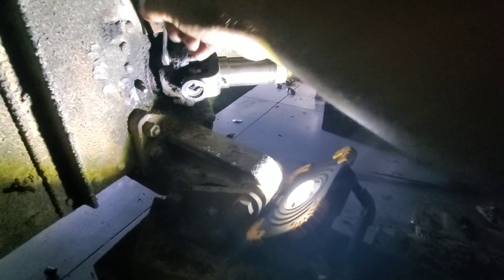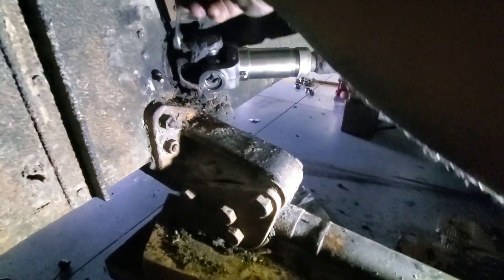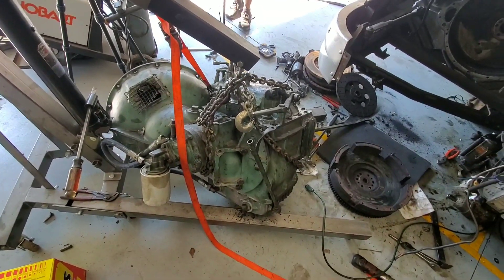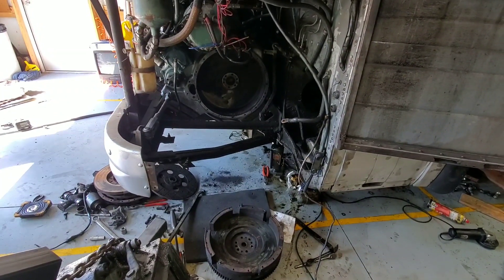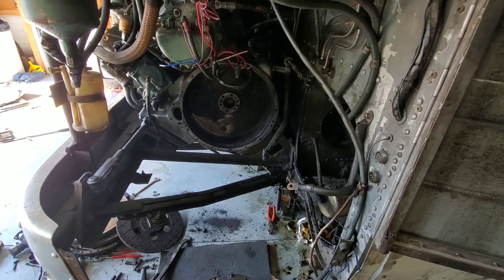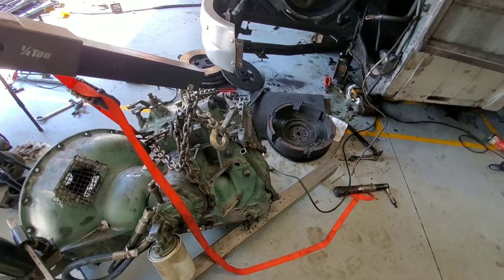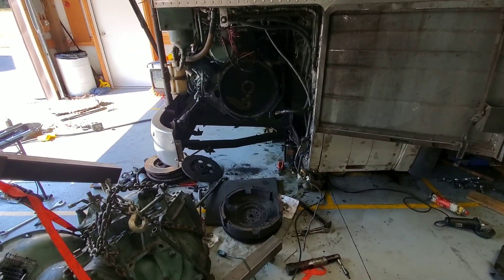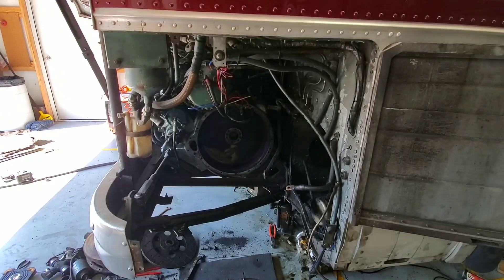4106 work day 3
We mad some progress on the bus yesterday, the diff is as apart as we need it to repair the leaks. 1 hub is reassembed. The steering is done. Unfortunately we found some catastrophic damage inside the transmission when we were investigating the play in the output shaft. If you want to see the live stream of us oulling the transmission check out the video on bus grease monkey.